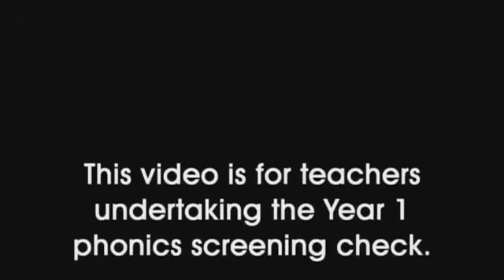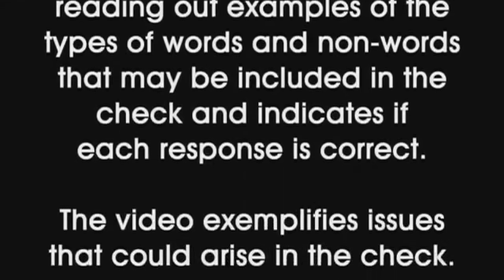Year 1 phonics screening check training video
This video is for teachers undertaking the year 1 phonics screening check. Teachers should watch this after they have read the Check administrators' guide which includes a section on how to score the check. The video exemplifies issues that could arise in the check. Each check should be relatively simple to score.